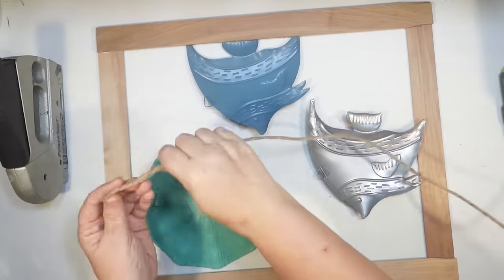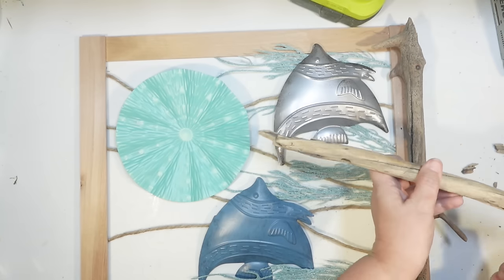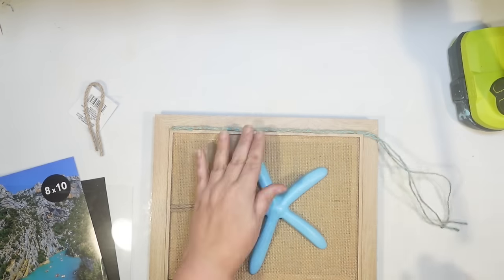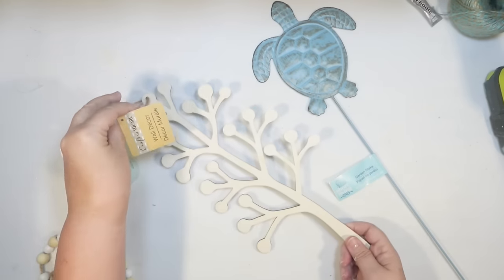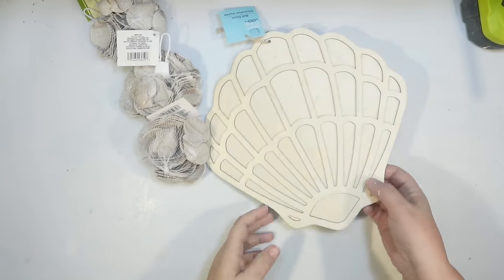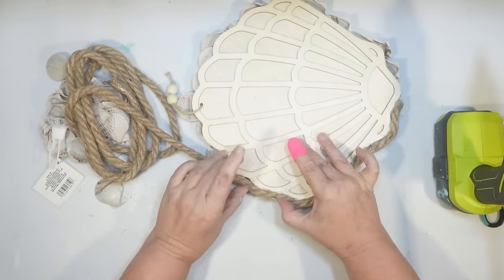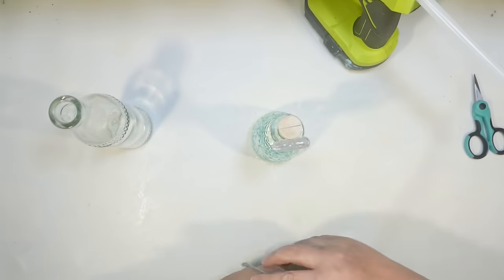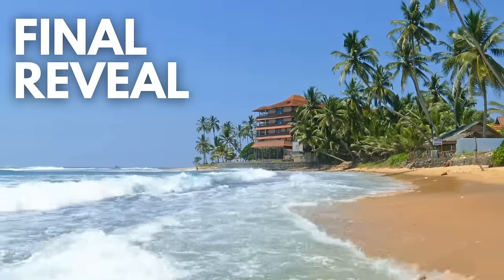🌊 Seas the Day! 7 NEW Dollar Tree DIYS & Hacks! Coastal Beach Decor 2024 Shore Living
Today I have 7 NEW Shore Living Dollar Tree DIYS & hacks for your beach, coastal or summer home decor.
Dollar Tree Shore Living DIYS include:
1. An underwater wired frame is the perfect ocean scene. Shore living metal fish and coral are suspended on wired jute, I use dollar tree willow for coral, and driftwood from the beach for the base. The frame is made of 5 gallon paint stir sticks.
2. A wood framed burlap starfish display using a shore living blue starfish, a dollar tree burlap canvas and wood frame.
3. A seahorse and coral wall display DIY using a shore living seahorse yard stake, a dollar tree crafter’s square plant sign and a shore living starfish. So pretty.
4. A sea turtle and coral wall display DIY using a shore living sea turtle yard stake, a crafter’s square plant sign and a shore living seashell for the top.
5. A seashell covered seashell sign DIY using a dollar tree shore living shell sign, dollar tree plastic seashells, rope and a shore living shell wall decor piece.
6. A light up shore living bottle DIY using a shore living glass bottle and a light up cork from the glass bottles at dollar tree. I used the acrylic shell for the top, wrapped it in jute twine and adorned it with a few more dollar tree seashells.
7. A glass sea turtle standing sign DIY using a dollar tree shore living glass turtle sign, craft wood, and burlap trim. I just add some blue and put it all together.

What was your favorite Shore Living Dollar Tree DIY today?